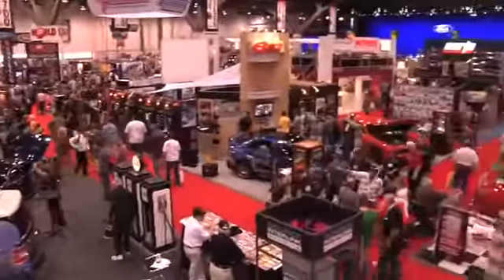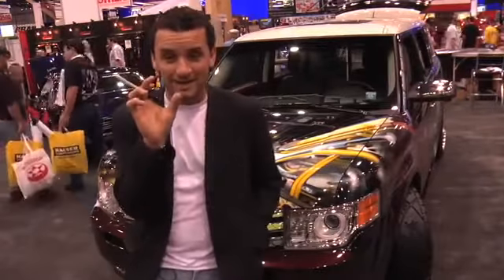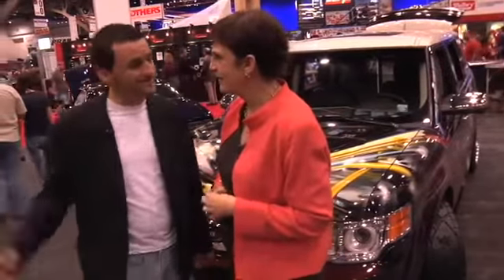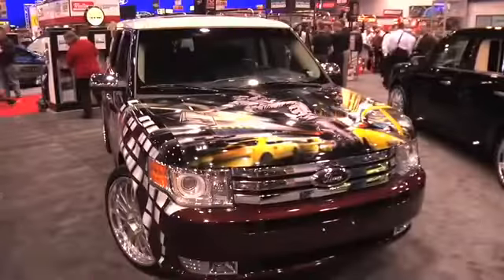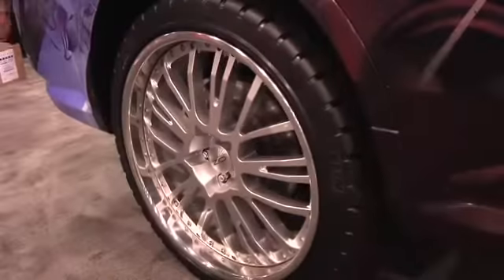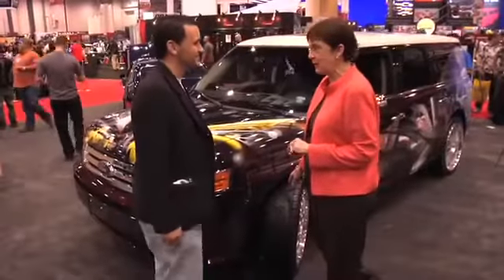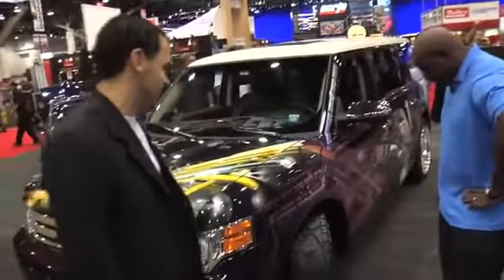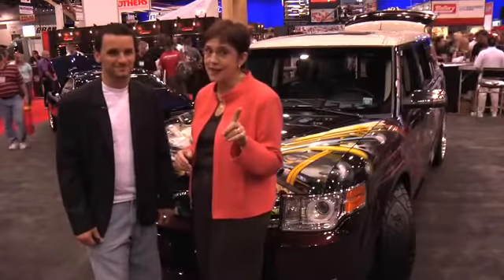Lee Quinones and the 2009 Ford Flex Art Car Part 4